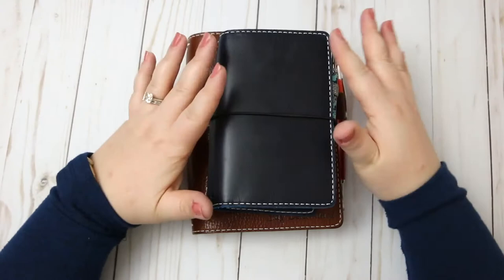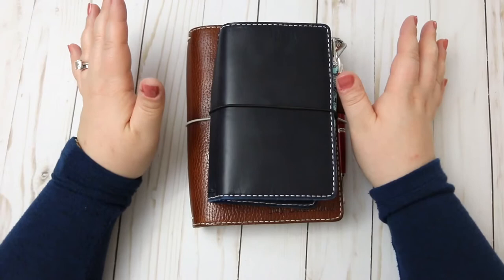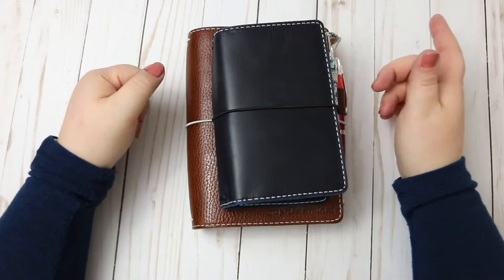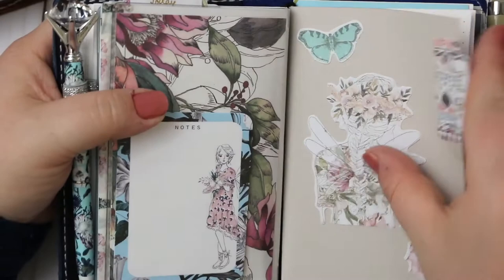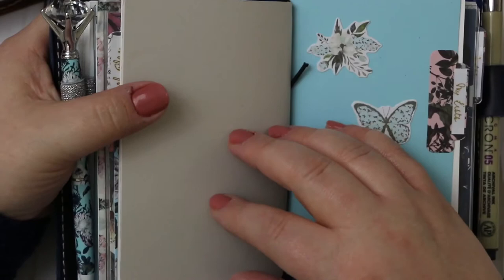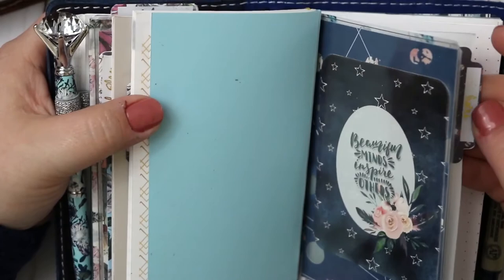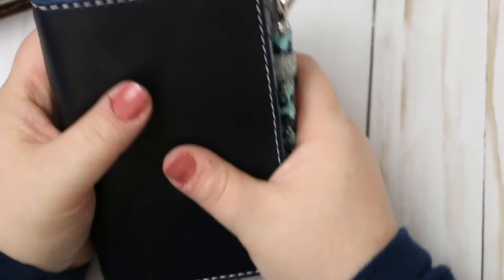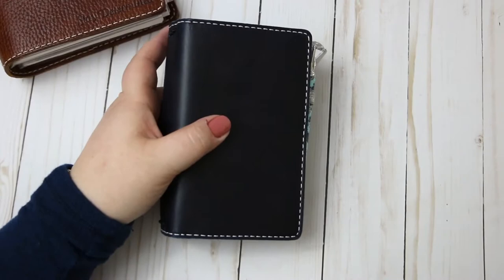How Many Planners Can You Use? || Video 5 in the planner101 series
Hi everyone! If feels so good to be back!  This is video number 5 in my planner 101 series. This video is about my take on the question: “How many planners can you use?” Planning is such a personal experience - but sometimes it helps to hear someone else’s thoughts!  Hope you guys enjoy!

~ Jessica